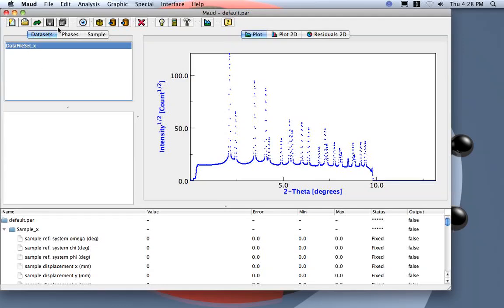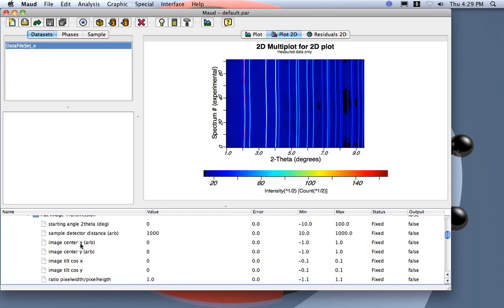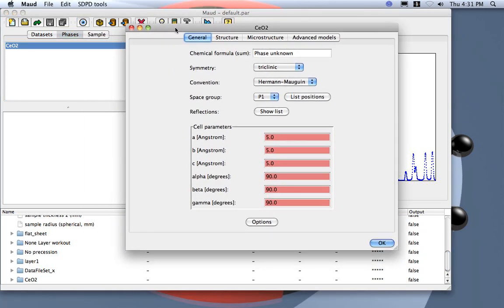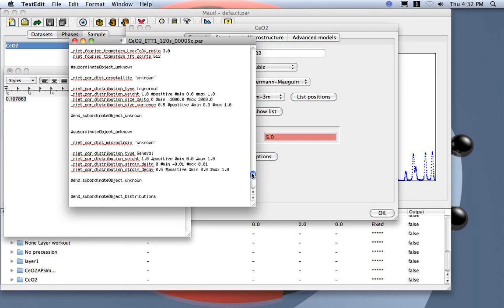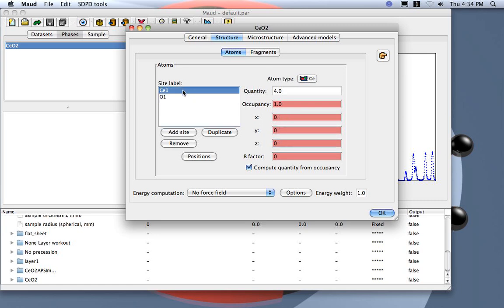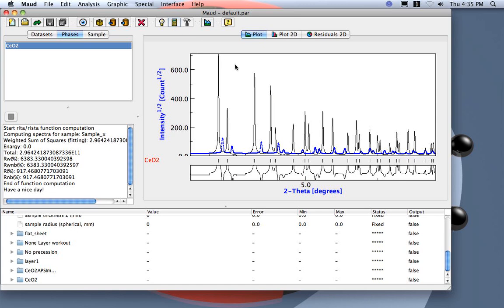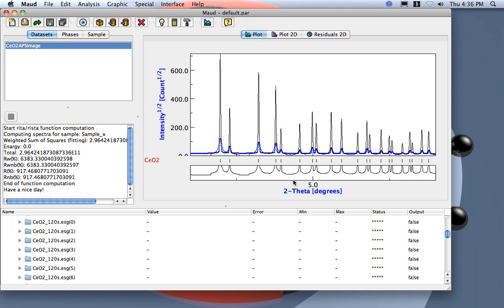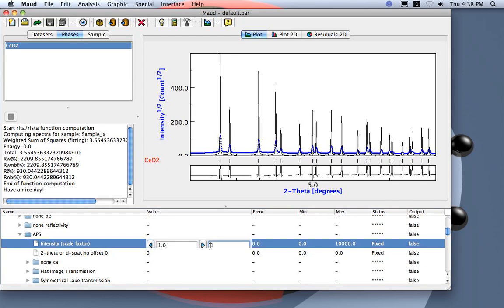Maud Third Video Lesson part 3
Maud third video lesson. The goal is to show a texture analysis using a transmission image. In the first video (lesson third) we will show how to calibrate the instrument and refine the instrumental broadening/function for a image transmission geometry. In the forth video we will use the calibrated instrument to refine the texture from a real sample. In part 3 we define the phase and adjust manually before the refinement.